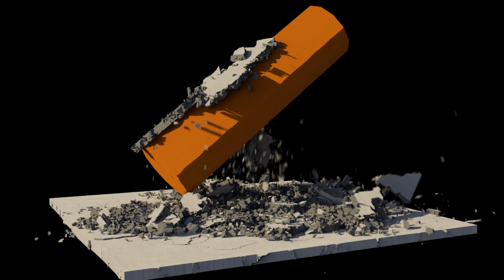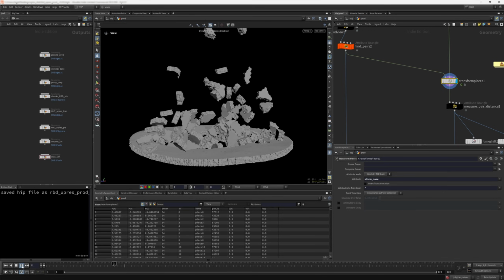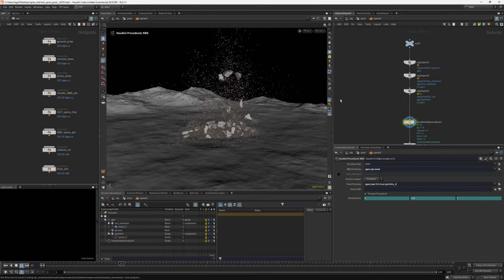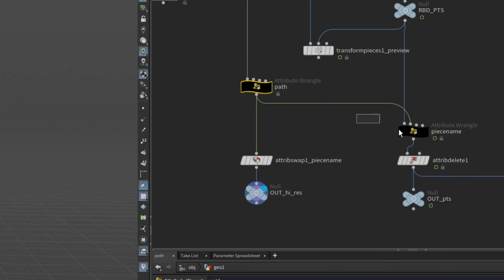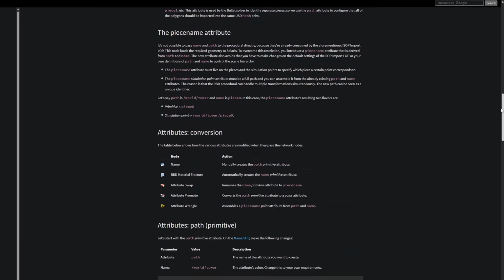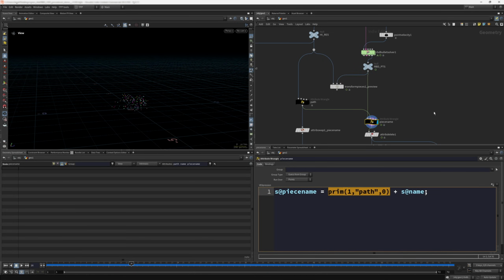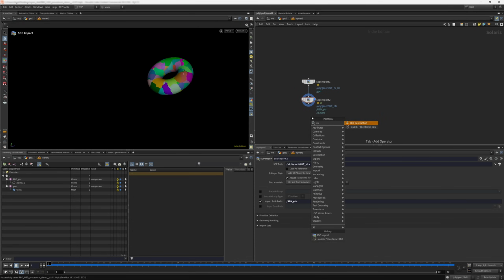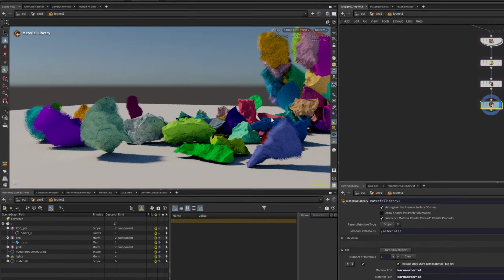Houdini USD RBD Procedural LOP in under 5 minutes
In this video I highlight a common problem with heavier RBD simulations that was originally solved by the transform pieces node.  With Karma / Solaris becoming more widely used, the RBD procedural LOP was created to provide the same functionality.  However, it needs quite a bit of fiddling due to the name and path attribute being reserved by Houdini for native USD features, such as building the primitive hierarchy.  This means that a piecename attribute must be constructed in order for this node to work but the documentation is currently long and convoluted.  We will learn how to solve this issue and get this node working in under minutes.

🖥️ Machine Specs:
13th Gen Intel(R) Core(TM) i5-13500
64.0 GB RAM